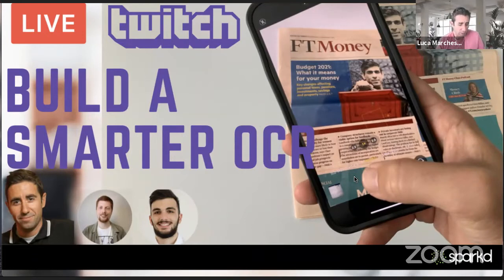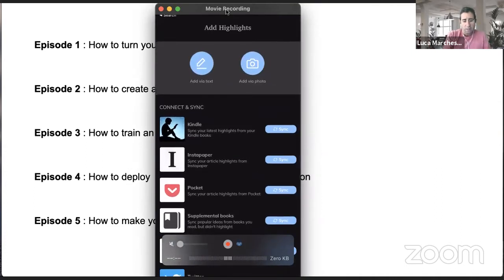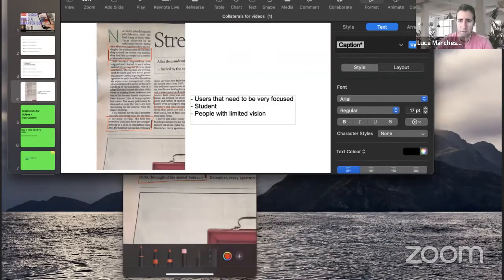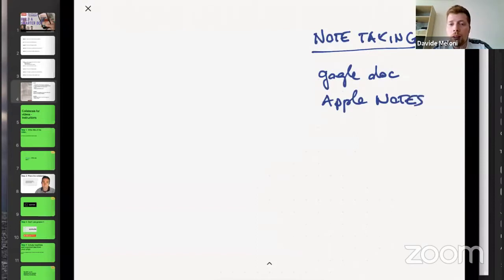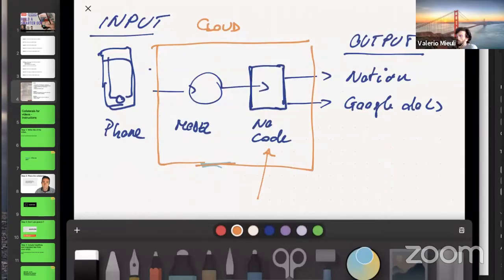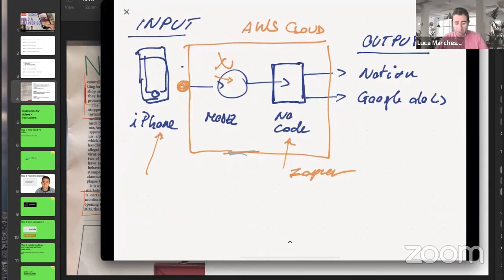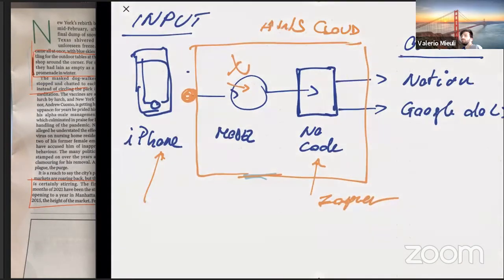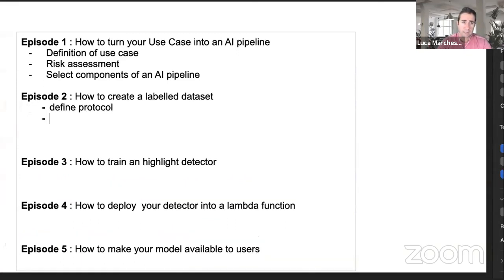S#01E01 - How to build a better OCR with Computer Vision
In the first episode of this series, the Sparkd Team will design and go through the main steps towards a fully-automated Computer Vision system able to detect highlights in documents and extract the paragraphs of interest from a single image.

for more ML contents!